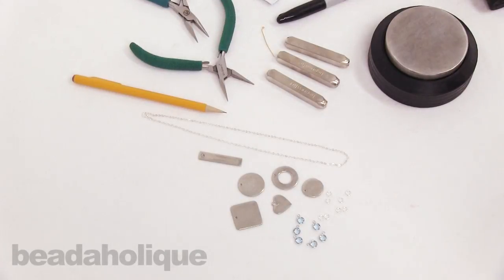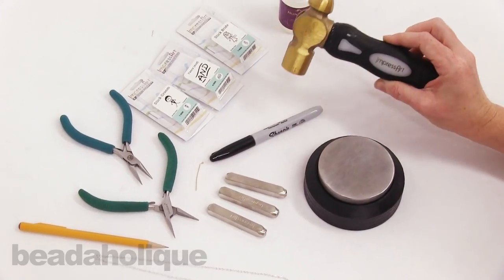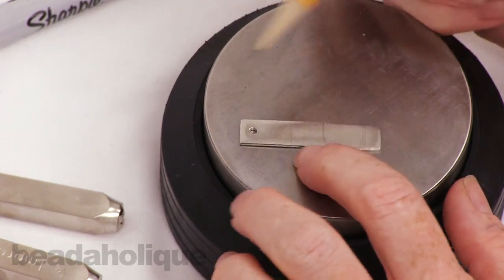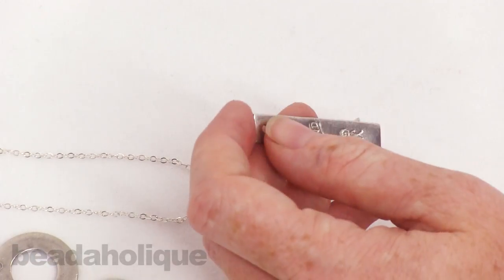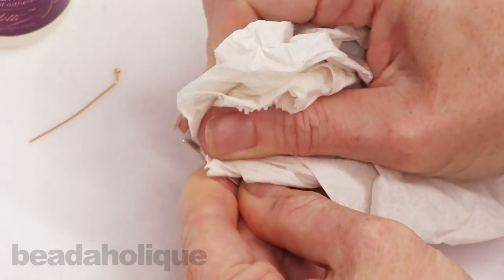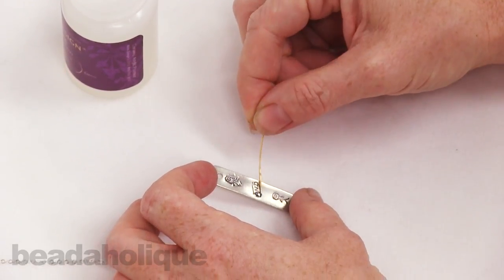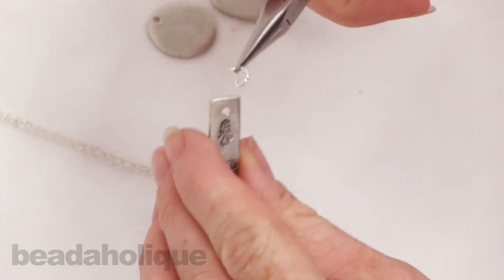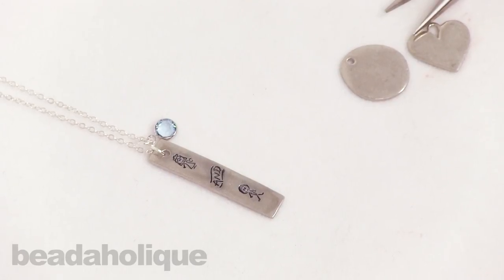How to Make a Bride and Groom Metal Stamped Necklace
- In this video see how to make a charming metal stamped necklace featuring bride and groom stick figures and a pretty Swarovski crystal channel charm. This would make a lovely bridal shower or wedding gift.

You can find the supplies in this video at Beadaholique.com:

ImpressArt Metal Punch Stamp, Fancy AND Text Design 6mm (1/4 Inch), 1 Piece, Steel
SKU: XTL-09337

ImpressArt Metal Punch Stamp, Stick Figure Bride 6mm (1/4 Inch), 1 Piece, Steel
SKU: XTL-09362

ImpressArt Metal Punch Stamp, Stick Figure Groom 6mm (1/4 Inch), 1 Piece, Steel
SKU: XTL-09361

SWAROVSKI ELEMENTS Rhodium Plated Channel Crystal Charm Aquamarine 10mm (8)
SKU: SWFA-1008

Silver Plated Open Jump Rings 5mm 20 Gauge (x100)
SKU: FJR-5150

ImpressArt Soft Strike Stamping Blanks, Rectangle Shaped Pendant 38x8mm, 1 Piece, Pewter
SKU: PND-9028

Silver Plated Fine Cable Chain Necklace - 2x1.8mm Links 16 Inches Long
SKU: AXC-98926

Nunn Design Sealant Protectant 2 oz. -  For Patera Findings (1)
SKU: XTL-1032

ImpressArt Brass Hammer For Metal Stamping - 1 Pound - 1 Piece
SKU: XTL-0277

Eurotool Bench Block Helper - Rubber Base With Interchangeable Steel And Nylon Blocks
SKU: XTL-0250